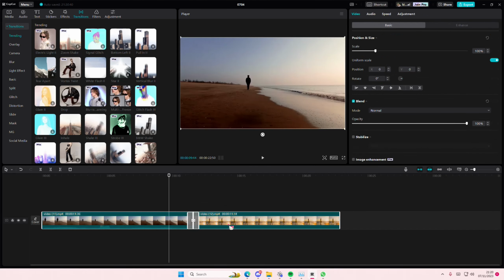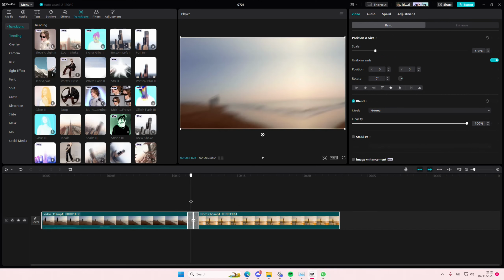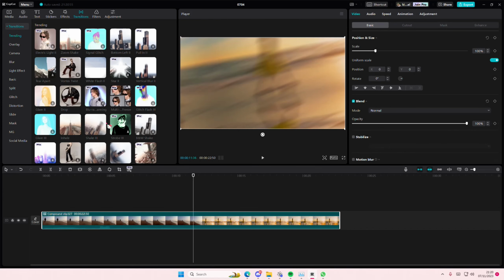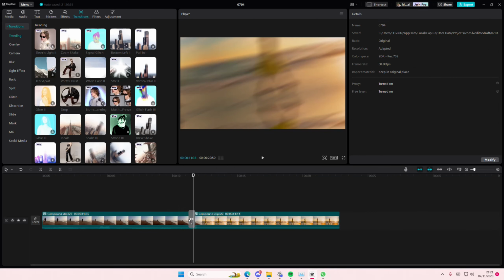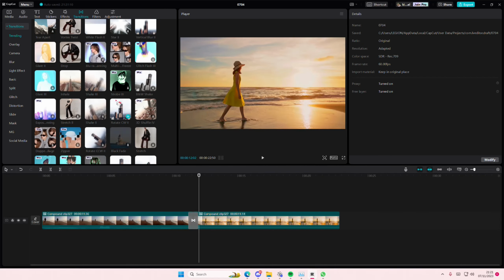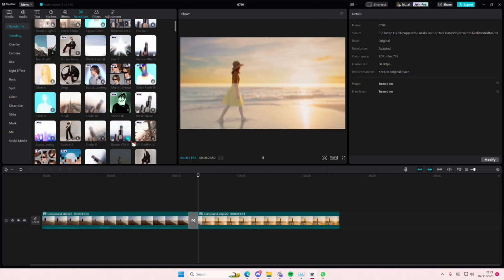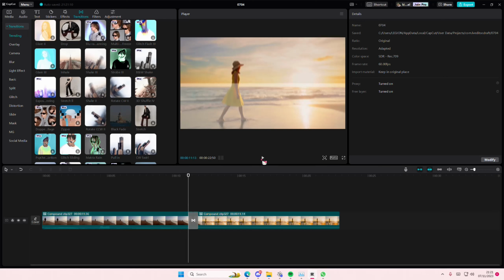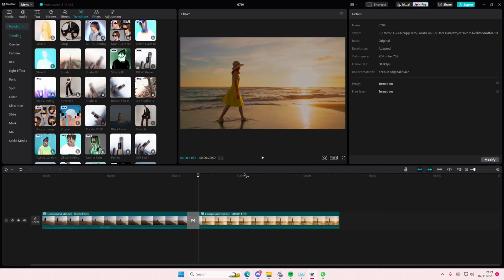How You Can Apply More Than One Video Transition To Make Your Edits Stand Out On CapCut PC?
Apply more than one video transition on CapCut PC by watching this tutorial.